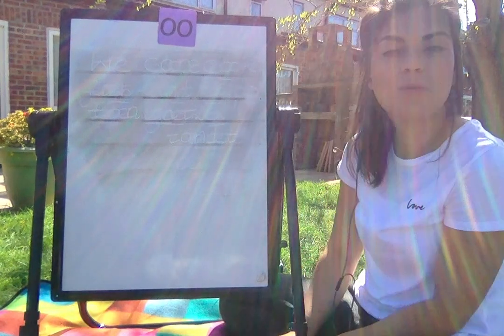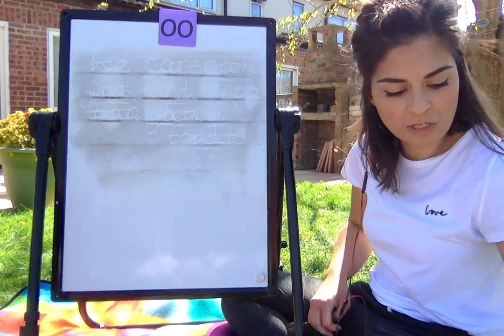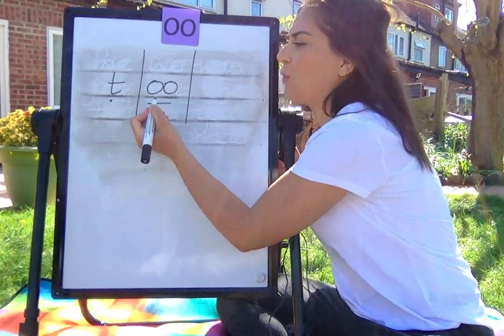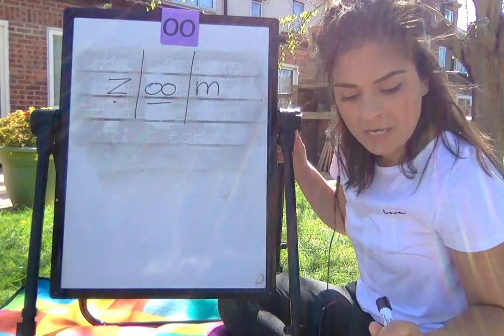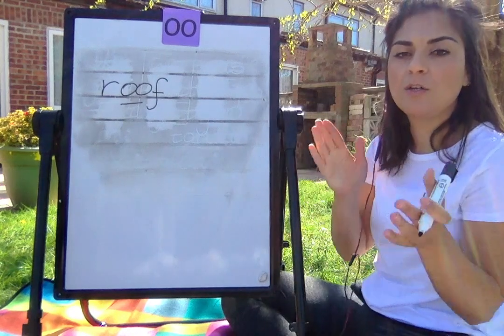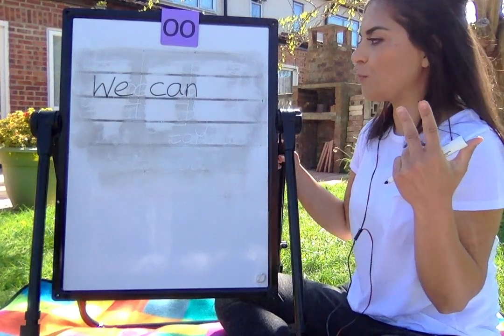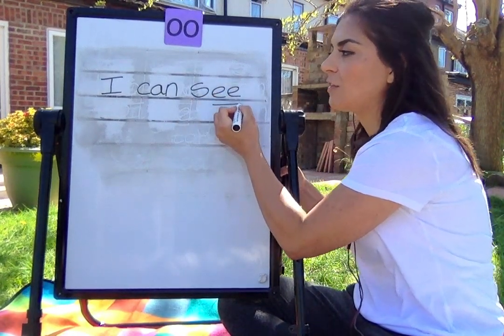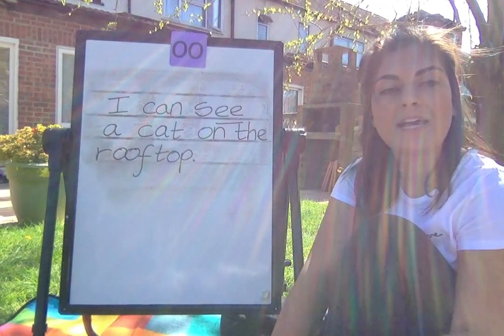Group 1 Session 7: 'oo' long vowel